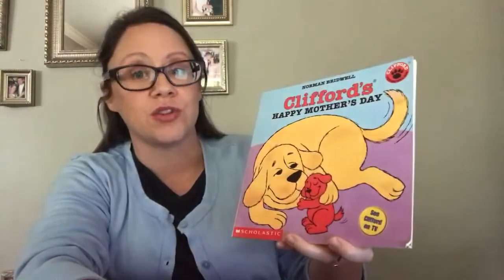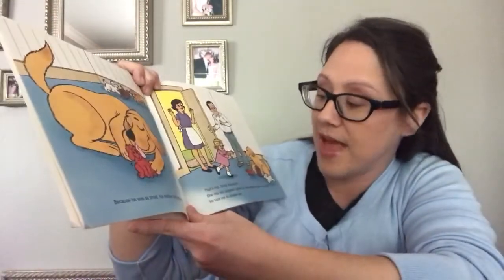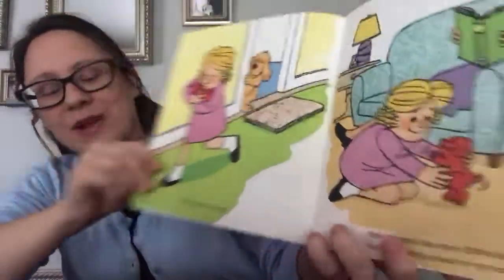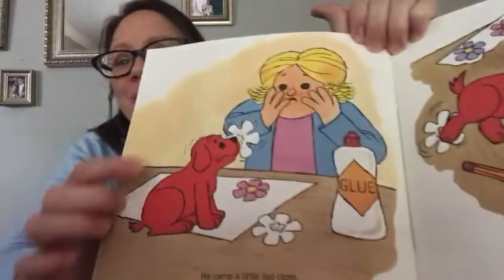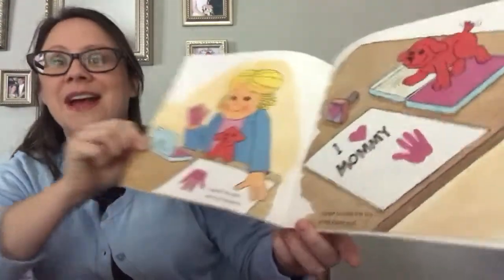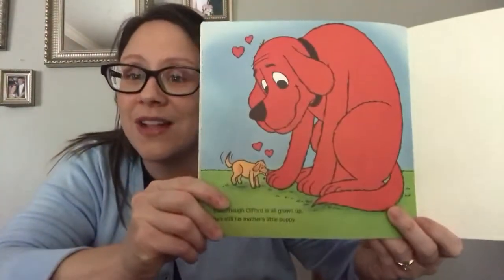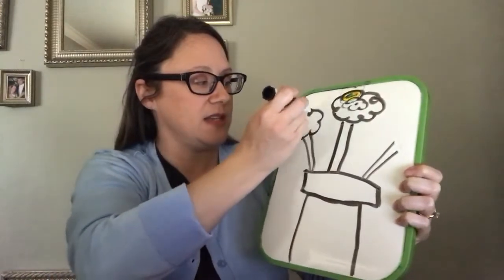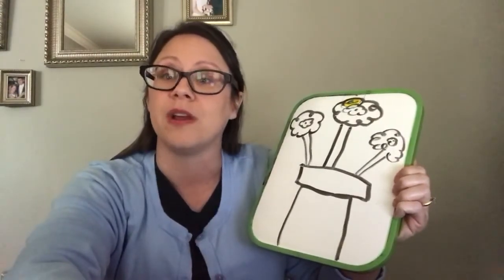“Clifford’s happy Mother’s Day” then doing a direct art drawing for Mother’s Day.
Mother’s Day- reading “Clifford’s happy Mother’s Day” then doing a direct art drawing for Mother’s Day.